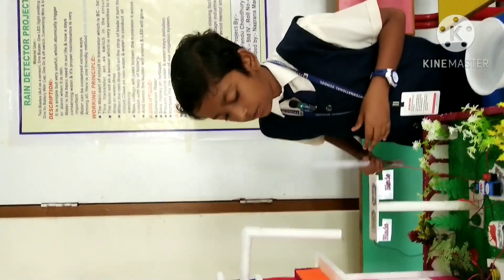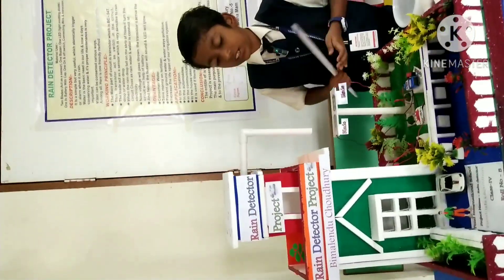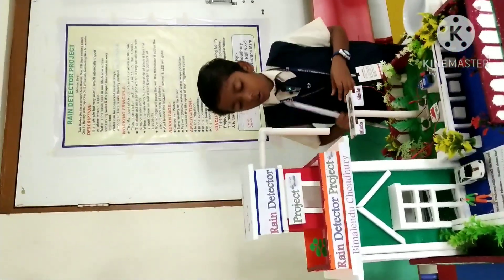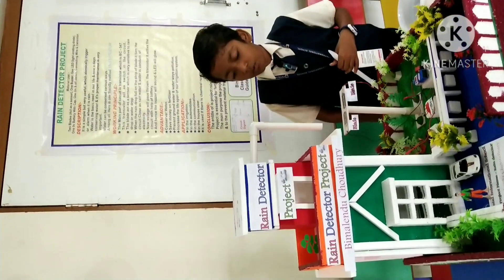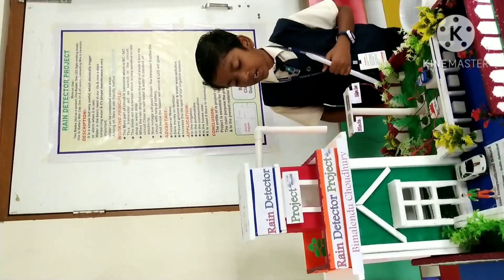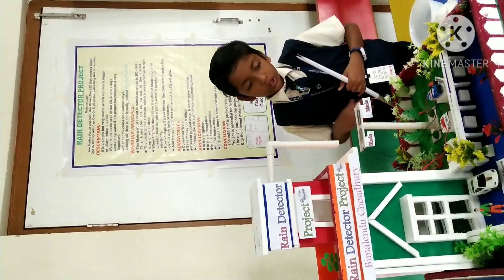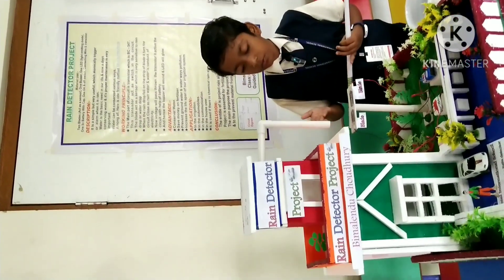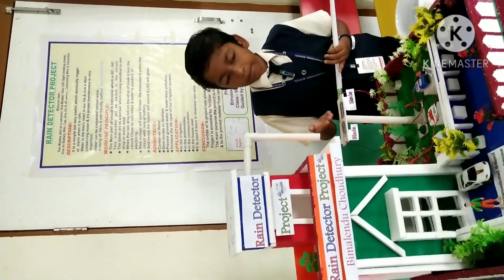Rain Detector Project / A friendly electronic Science Project / Simple Project for Std 4-9 students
This rain detector circuit uses the property to conduct electricity. To implement the rain detector we use two metal pieces like steel, copper, mica which are placed close enough for a drop of water ( roof of the house) to let current flow between the metal plates.

When the rain drop falls on the sensor the wires on sensor starts conducting and closes the path between supply and the base of transistor and it also decreases resistance . Therefore transistor will turned on and LED &buzzer will also turned on. This alarm sound enables us to make the necessary arrangements accordingly.